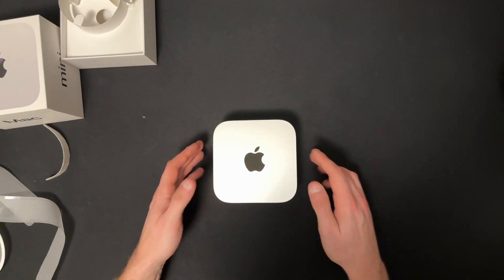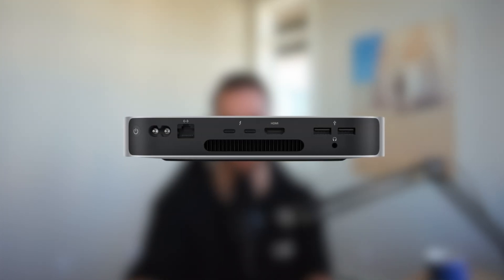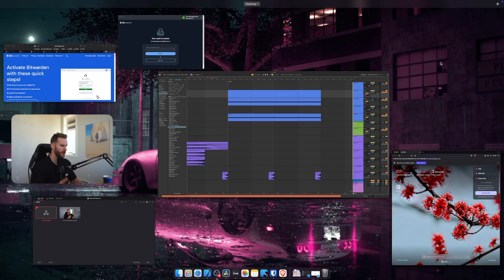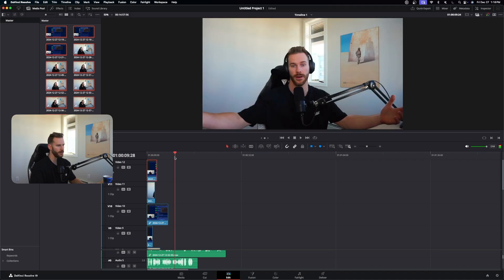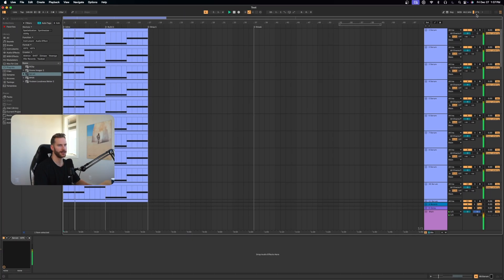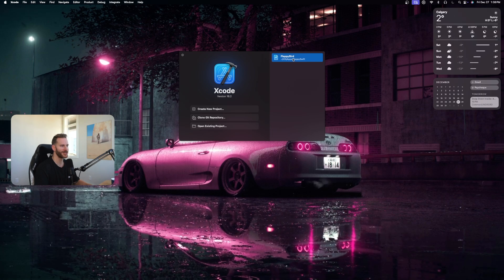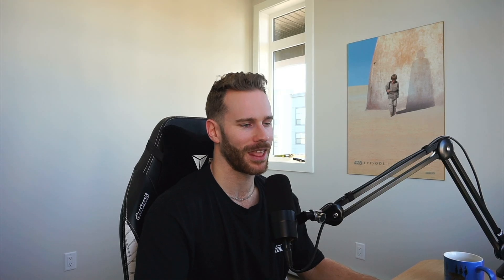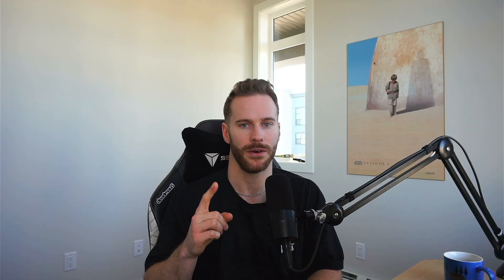M4 Mac mini Review - The $600 BEAST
The M4 Mac Mini is here, and it’s redefining the meaning of power and value!

Are you ready to discover why the new M4 Mac mini is the ultimate budget powerhouse in Apple’s lineup? In this video, we dive deep into Apple’s latest $600 Mac mini and explore why it’s a game-changer for tech enthusiasts, professionals, and anyone looking to upgrade their desktop experience.

From its impressive performance with the all-new M4 chip to its sleek design and unbeatable value, the M4 Mac mini stands out as a true beast in its price range. Whether you’re a creative professional editing videos, a student looking for a reliable computer, or a tech lover exploring the latest gadgets, this device is built to impress.

In this video, I’ll cover everything you need to know about the M4 Mac mini, including its design, how it handles general use, and its performance for video editing, music production, and coding. Whether you’re a content creator, programmer, or just someone looking for a reliable and affordable desktop, the Mac mini has something for everyone.

If you love creators like MKBHD, Dave2D, or Mrwhosetheboss, you’ll enjoy this breakdown of the latest in Apple tech. Don’t miss out on why the M4 Mac mini is making waves!

Chapters:
00:00 - Introduction
00:10 - Design
00:58 - General Use
01:53 - Video Editing
02:30 - Music Production
03:36 - Coding
04:56 - Final Thoughts